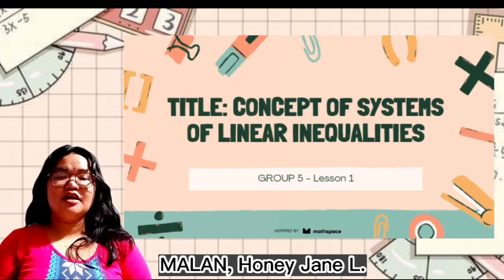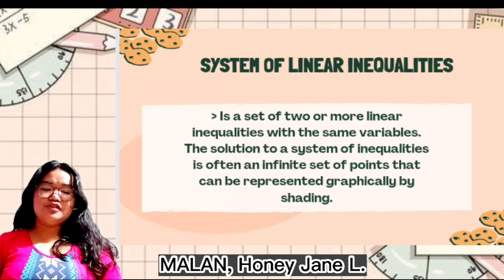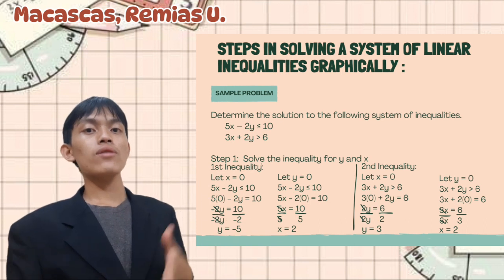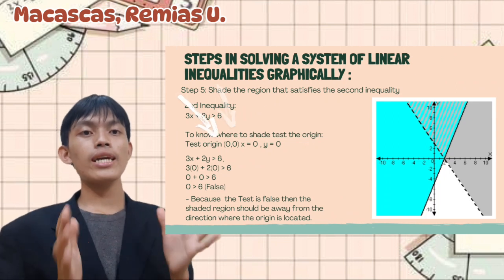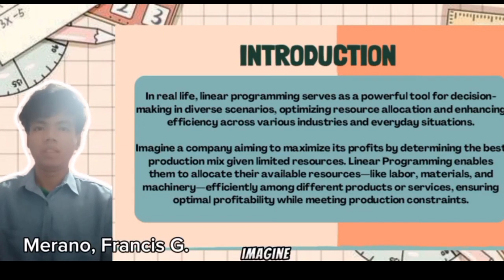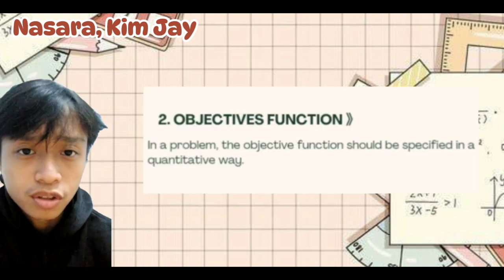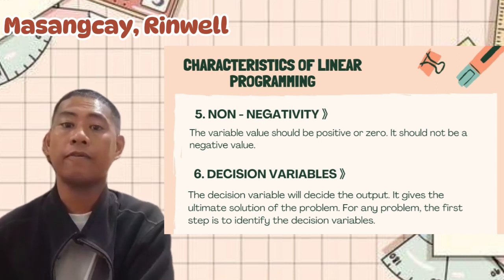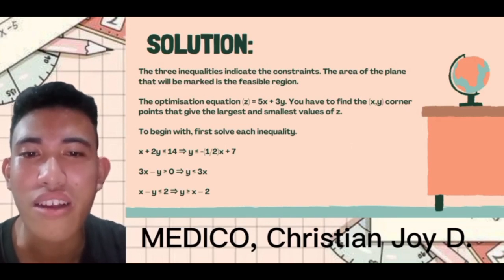Group 5 (Lesson 1 and 2) PPT video 11-12pm